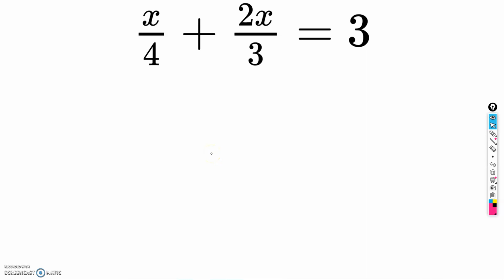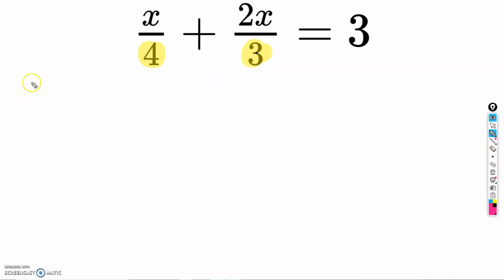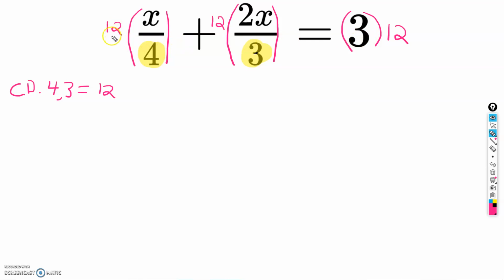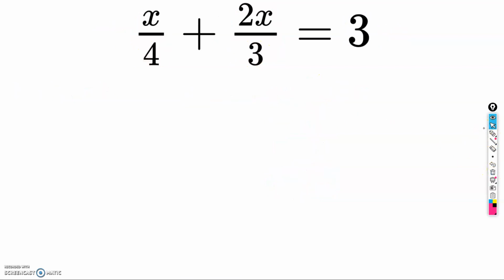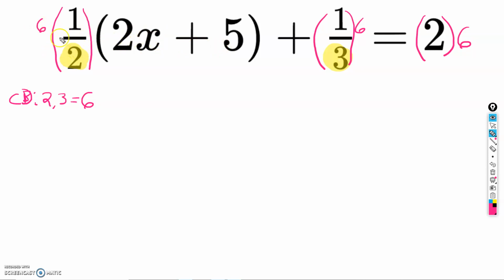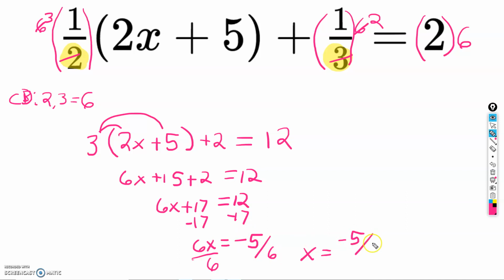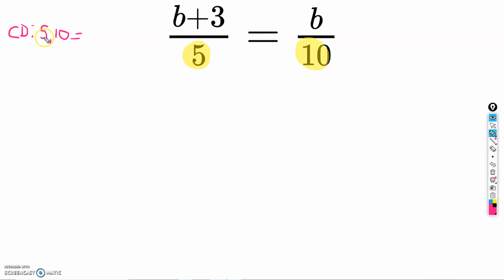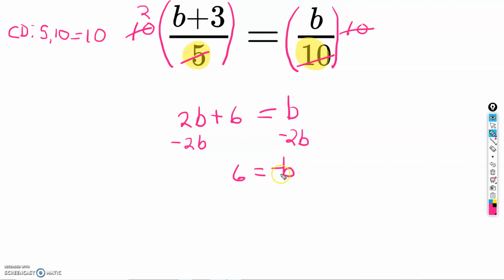How to solve equations with fractions the quick and easy way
Solve linear equations with fractions the quick and easy way.  Easiest method for solving simple rational equations!